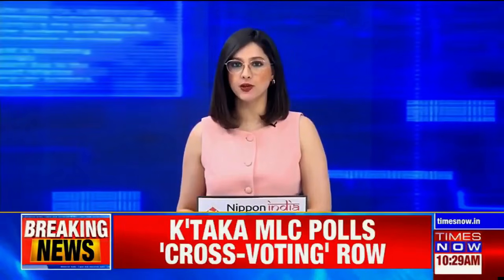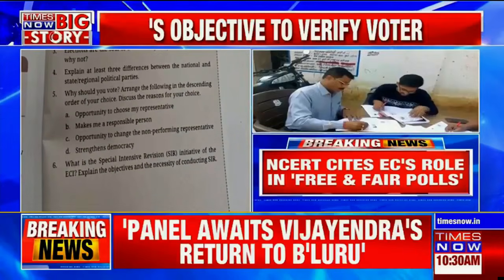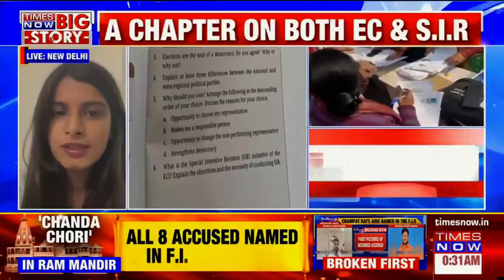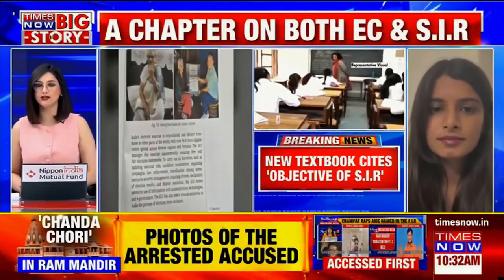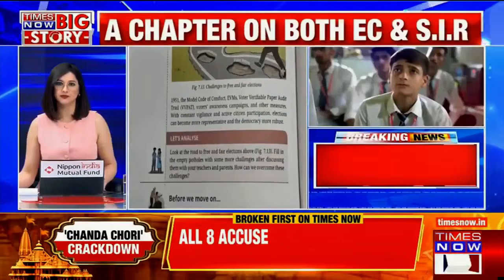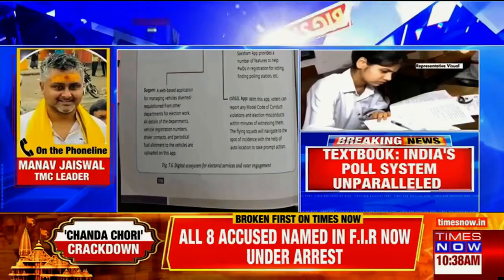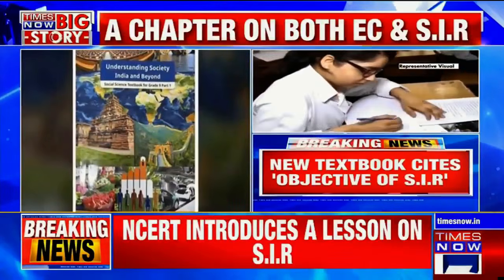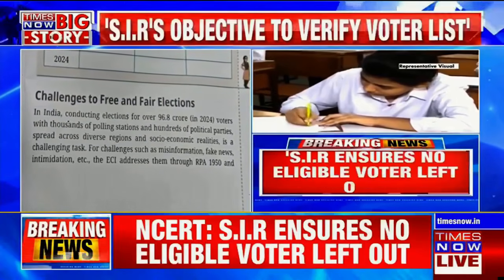NCERT Introduces Lesson On SIR For Class 9: Cites EC's Role In 'Free & Fair Polls', Oppn Fires Back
India's election process is now part of the NCERT Class 9 Social Science textbook. The new chapter explains the role of the Election Commission of India (ECI), the Special Intensive Revision (S.I.R.), electoral rolls, EVMs, VVPATs, the Model Code of Conduct, and how free and fair elections are conducted. The move has also triggered political reactions.

Times Now - Times Now News channel examines news with in-depth analysis. We provide much more than the Get Breaking news, the Latest news, Politics news, of the day. Times Network houses upscale television channels.

You can Search us on YouTube by- @timesnow